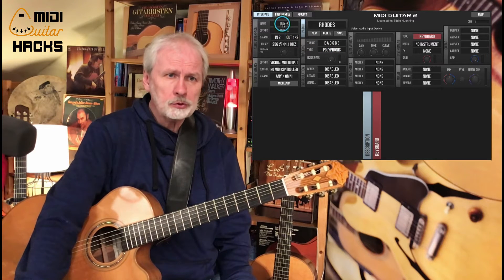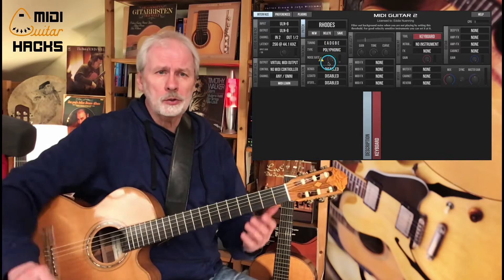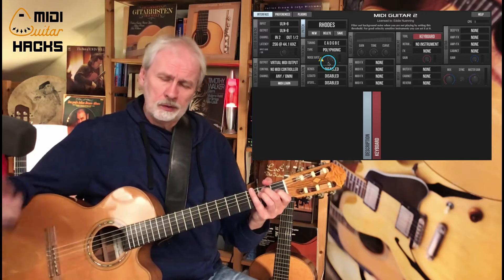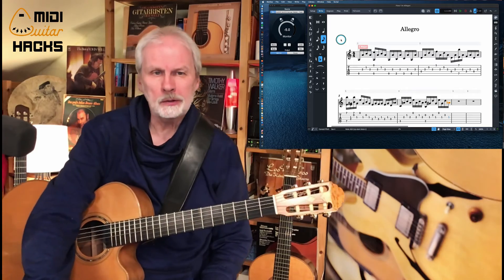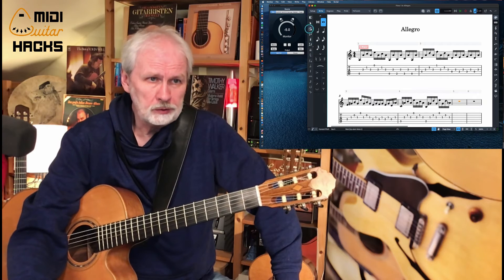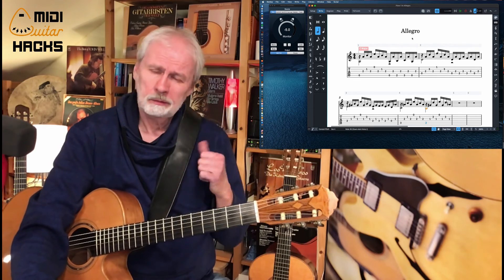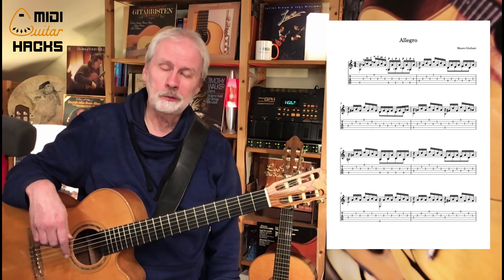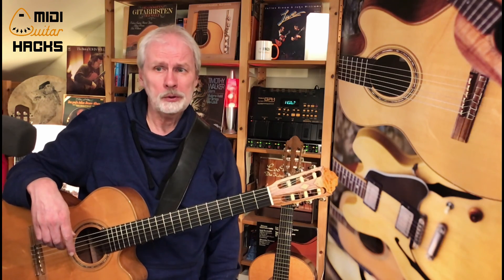DORICO (not Finale) INPUT HACK with ACOUSTIC GUITAR (PC/MAC)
In this MIDI Guitar Hacks video you will learn how to make your own sheet music for free by inputting the notes into the computer with your classical guitar through the built-in microphone. You have to download the following two pieces of software:

1. DORICO SE 5 by Steinberg

2. MIDI Guitar 2 by Jamorigin

0:00 INTRO
0:37 WHAT U NEED
1:46 MIDI GUITAR 2 SETTINGS
3:15 DORICO SETTINGS
3:48 PLAY NOTES INTO THE COMPUTER
5:18 EDIT THE SCORE
6:37 OUTRO